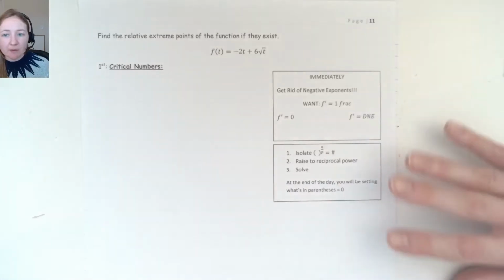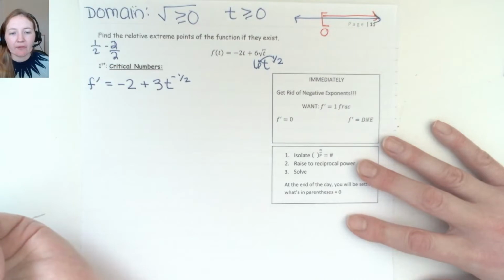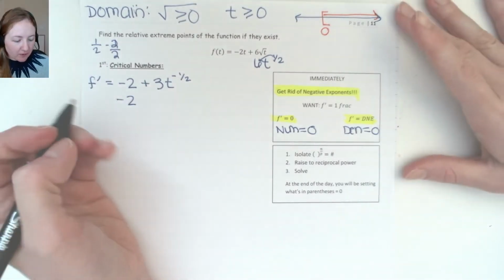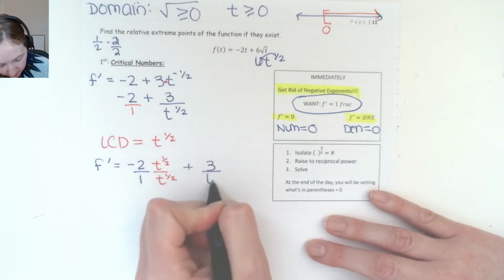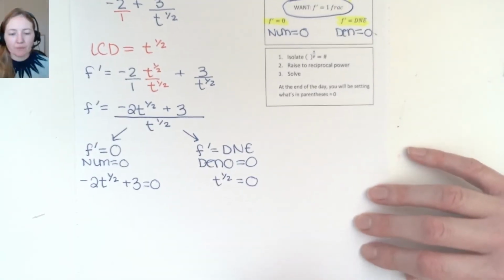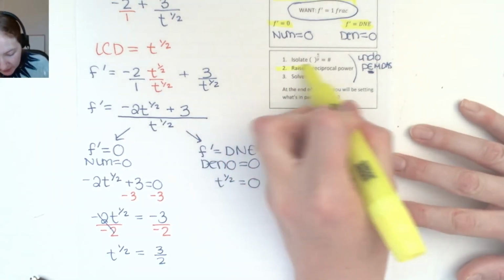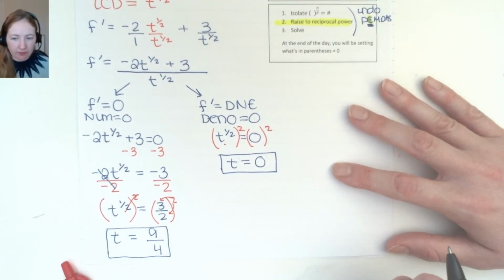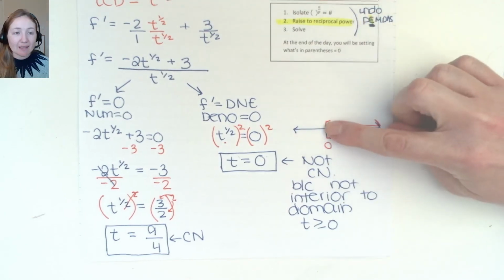page 11 - Increasing/Decreasing - 2233